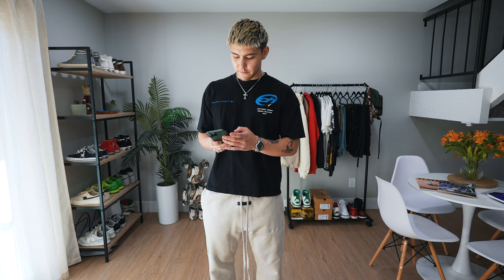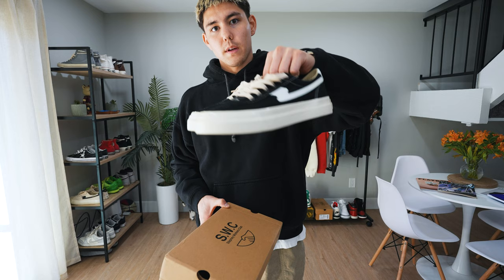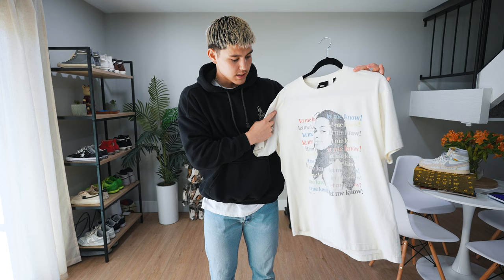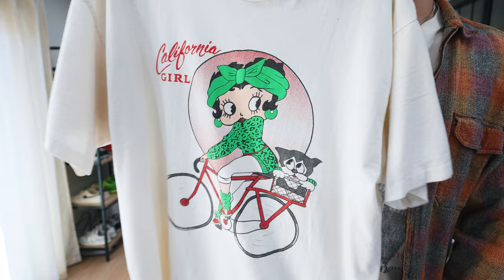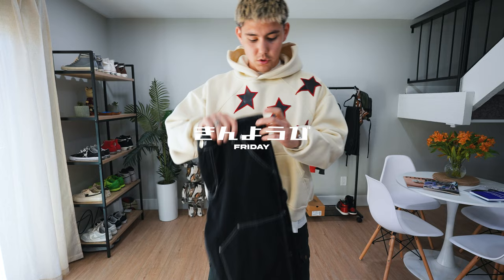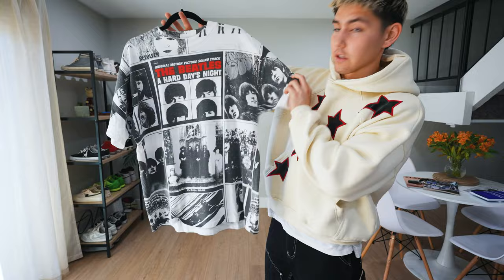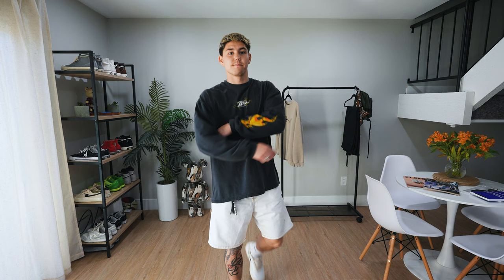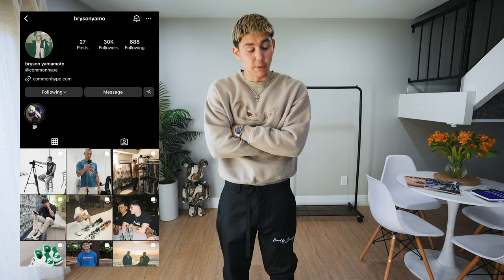Outfits I Wore this Week | Men's Fashion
Men's streetwear outfits I wore this week and how I styled them. I've seen the lack of men's fashion / get ready with me (GRWM) videos on YouTube and decided it was time I brought this channel back to fill the gap. I style these outfits with a mix of vintage clothing, current street style, and sneakers. As a sneakerhead, my outfits used to start bottom to top. As I've engrained myself more into the fashion world over the years, my daily routine of getting dressed has developed with my taste in clothing and shoes. Tune in weekly for outfit inspo, men's streetwear, fashion tips, what to wear with sneakers, men's clothing brands, outfit essentials, how to style streetwear, fall outfits, winter outfits, styling accessories and more. I hope you all enjoyed this first video, and I look forward to creating more in the coming weeks.